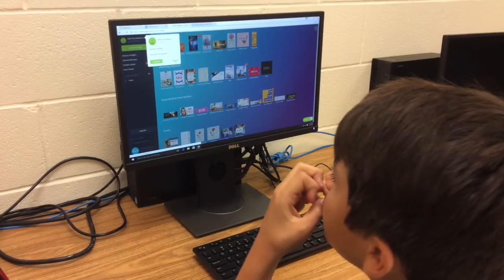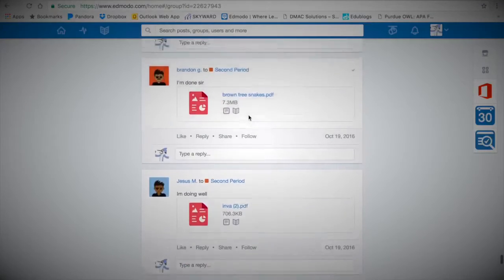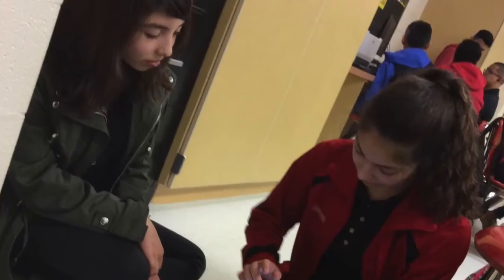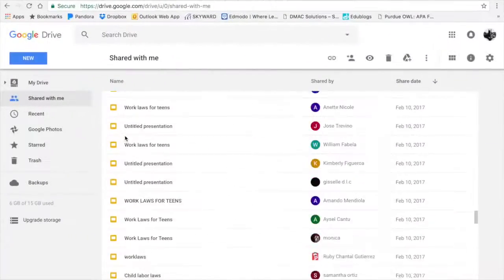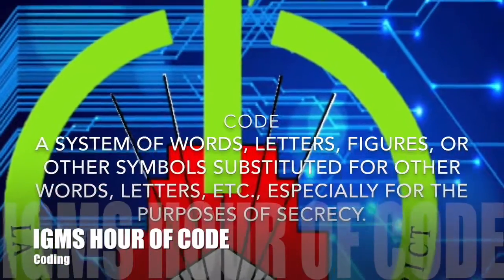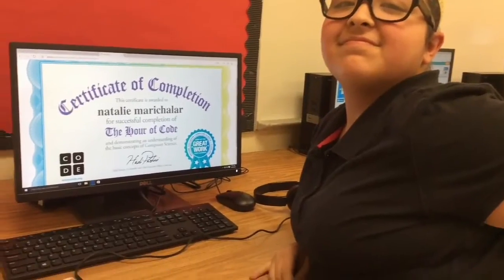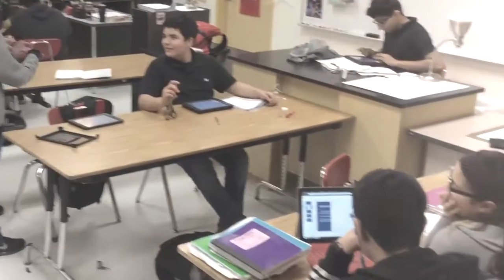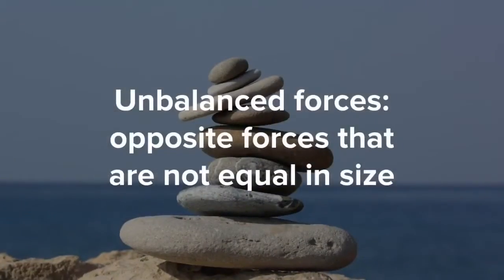Omar Lopez's Teacher Role Redefined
End of the Year Product for La Joya ISD's Apple Academy for 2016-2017. This wouldn't have been possible without the effort of my students and the guidance and support of Ms. Fely Garcia, my wife and inspiration.